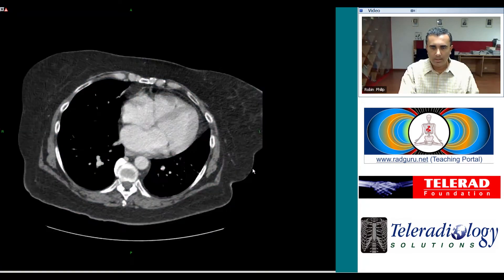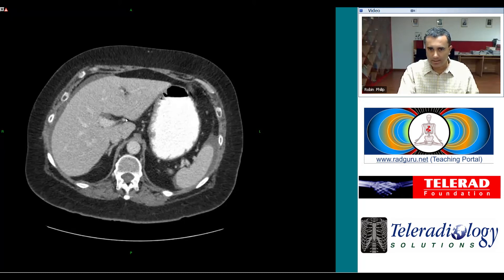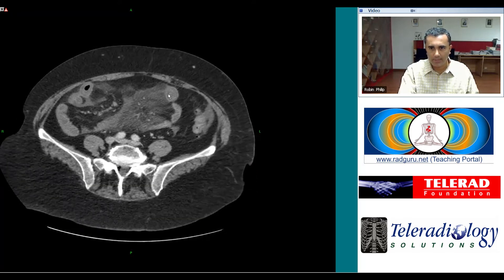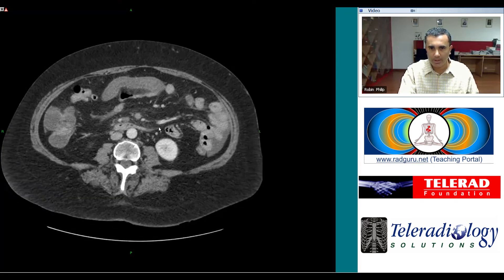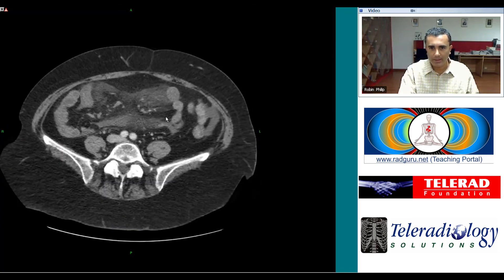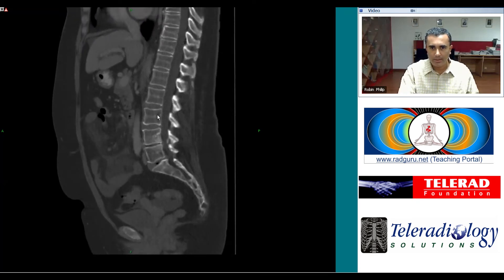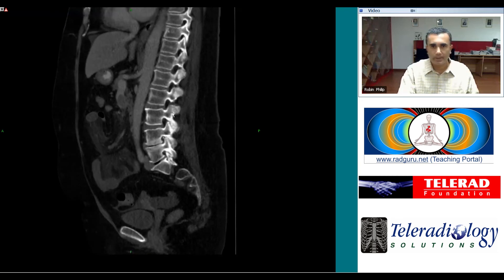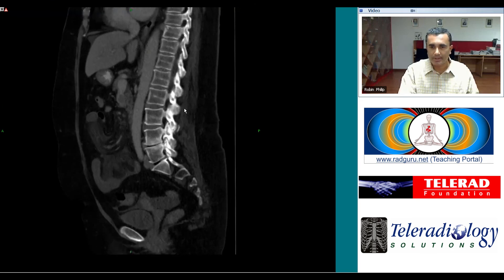Superior Mesenteric Vein Thrombosis by Dr Arjun Kalyanpur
Radiology E-Class: Study of superior mesenteric vein of a patient from the emergency room. LIVE classes at radguru.net